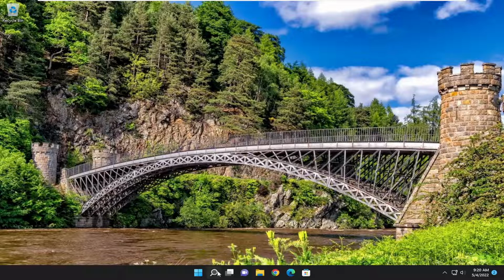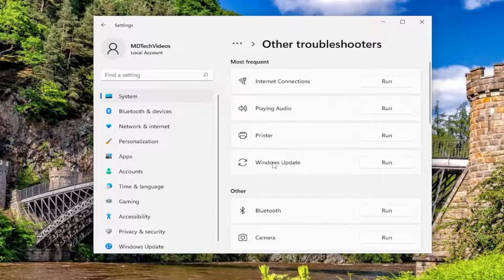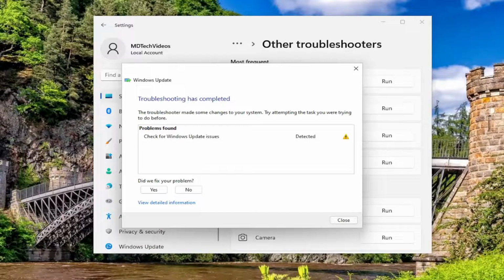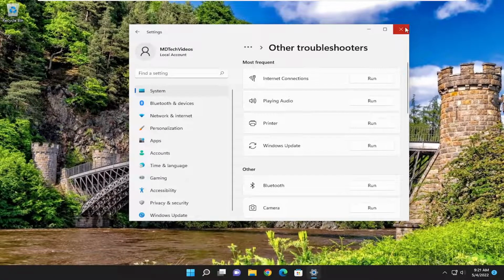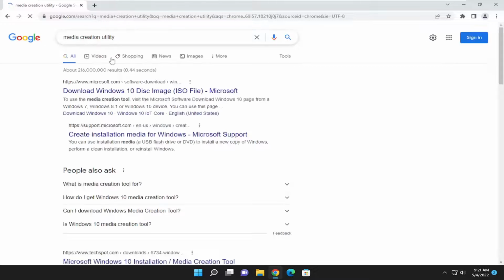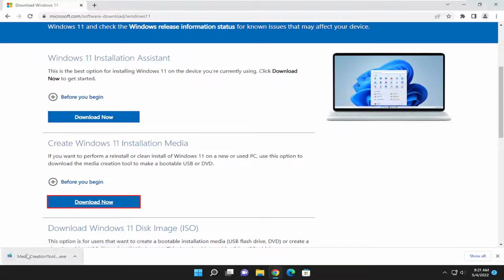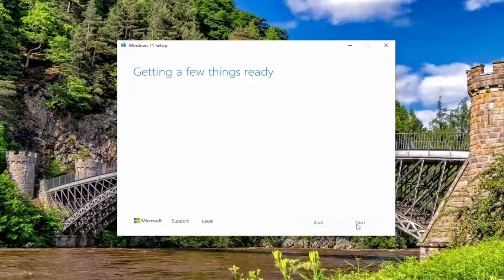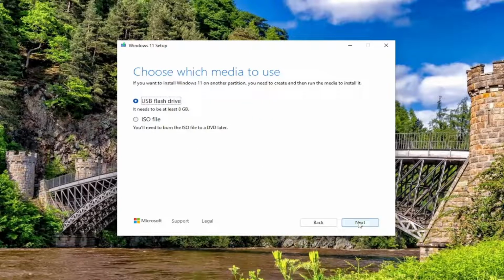How To Fix Windows 11/10 Installation Error 0x800f0955 – 0x20003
When you try to perform an in-place upgrade repair of your Windows 11 or Windows 10 installation or upgrade to Windows 11 from Windows 10/8.1/8/7 using the ISO, you may encounter the upgrade error code 0x800F0955 – 0x20003. This tutorial is intended to help affected PC users with the most suitable solutions you can apply to fix this error.

Issues addressed in this tutorial:
installation error 0x800f0955

We couldn’t install Windows 11
We’ve set your PC back to the way it was right before you started installing Windows 11.

0x800F0955 – 0x20003
The installation failed in the SAFE_OS phase with an error during INSTALL_UPDATES operation